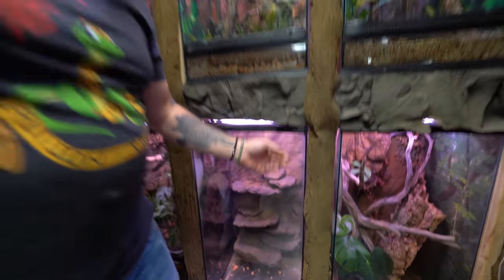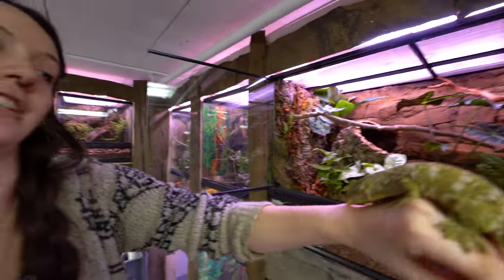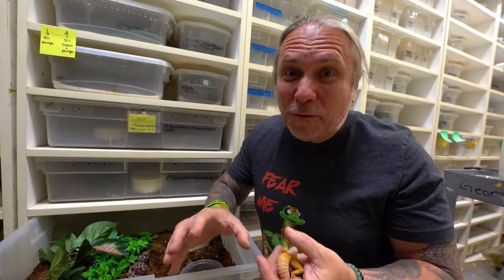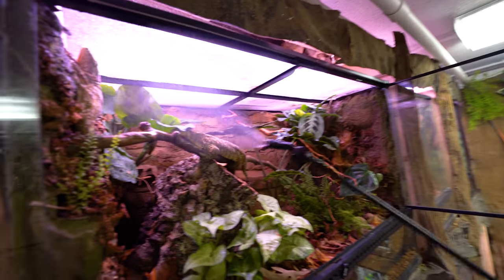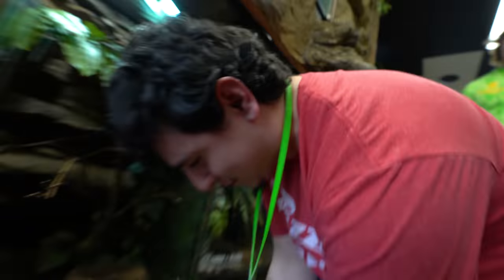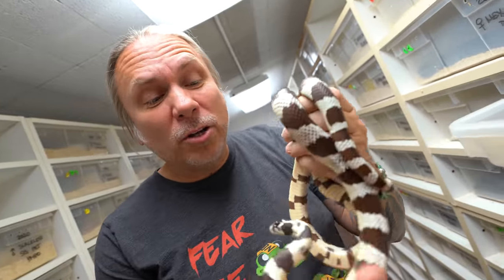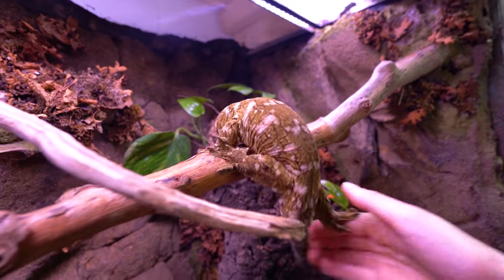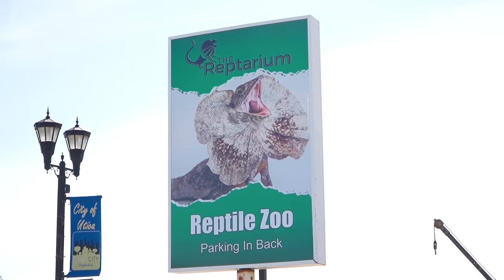Surprising Her With a $4000 Pair Of Reptiles!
$4000 pair of new reptiles!! John Felicetti aka "Johnny Rhacs" sent over a pair of reptiles that I can't wait to surprise Jessica with. Also, we unbox some gorgeous new geckos from FramsChams! OIN THE MOVEMENT!!

Follow @FramsChamsChameleonBreeders and let them know we sent you!

↑↑↑↑↑↑FOLLOW NOAH↑↑↑↑↑↑